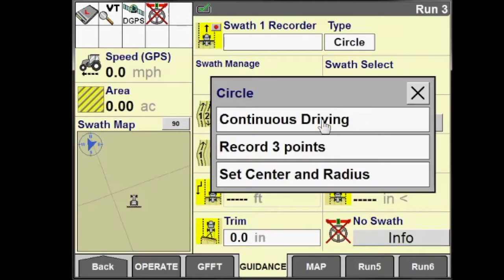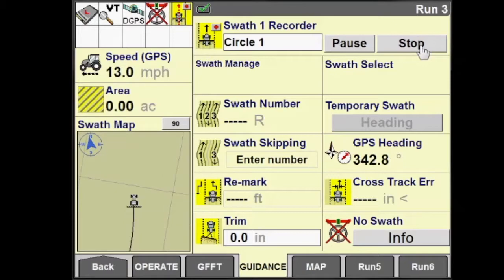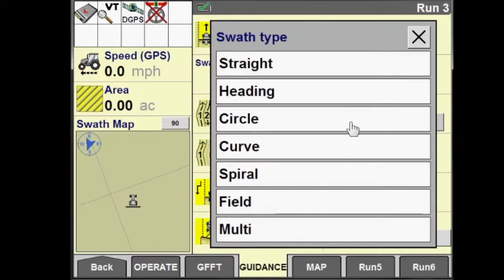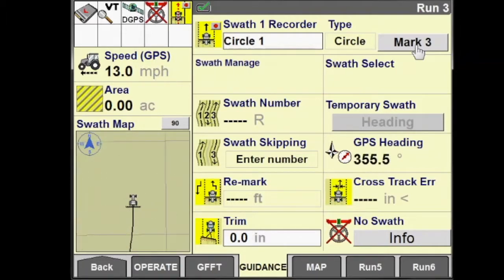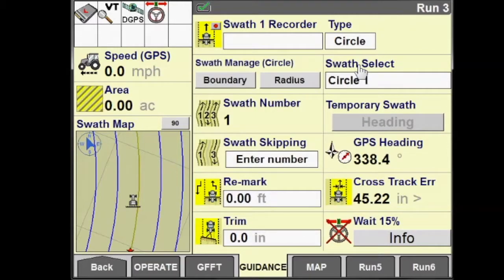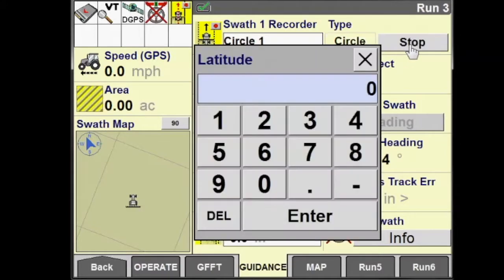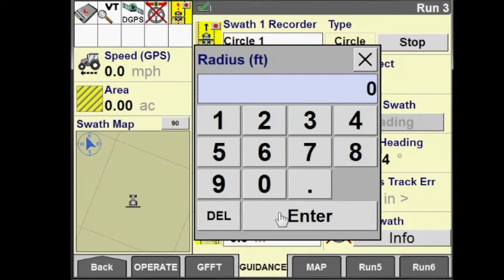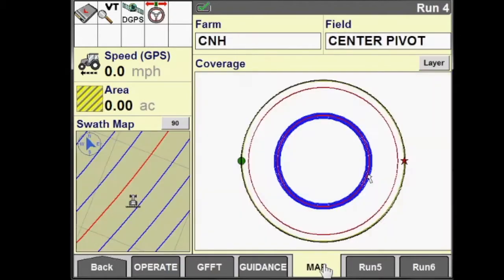PLM™ IntelliView IV Circle Swath